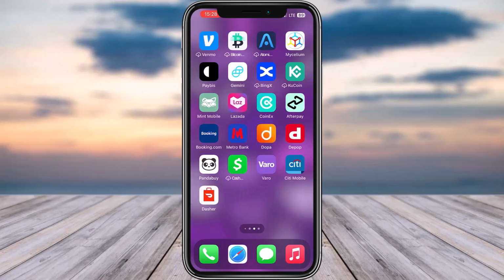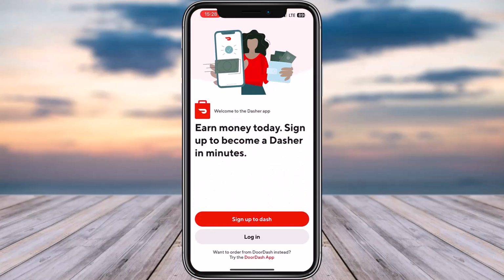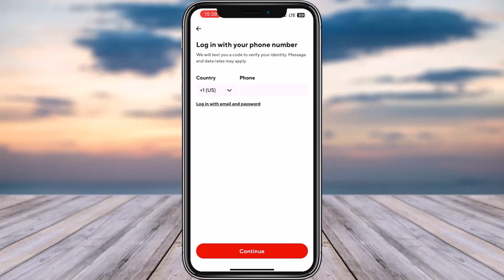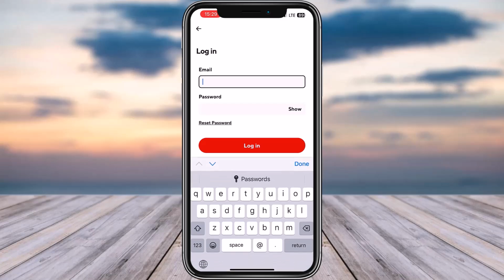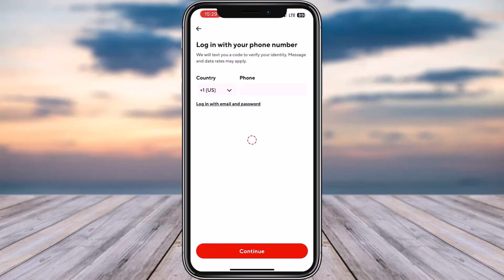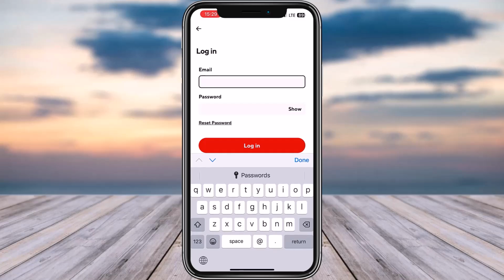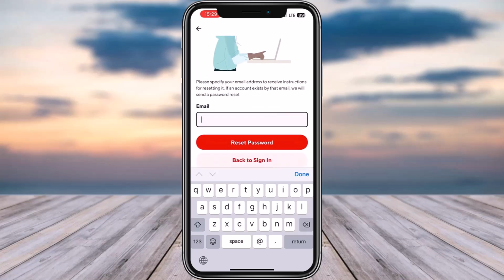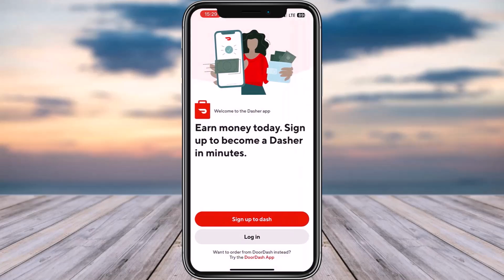How To Login on DoorDash Driver Account !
"Hello everyone! As always, we’ve got another helpful tutorial for you. In today’s video, I’ll guide you step-by-step on how to log in to your DoorDash driver account.

Step 1: Open the Dasher App
"Start by opening the Dasher app on your mobile phone.

On the home screen, tap on the Login option located at the bottom."
Step 2: Choose Your Login Method
"Once you tap on Login, you’ll be prompted to log in using your:

Phone Number
Email and Password
If you registered with your phone number, select the phone number option, enter your number, and ensure the correct country code is selected.
Step 3: Enter Your Credentials
"After choosing your login method:

Enter your phone number or email.
Add your password in the respective field.
Tap on Continue or Login to proceed.
If the information is correct, you’ll be logged in successfully!"

Step 4: Reset Your Password (If Needed)
"If you’ve forgotten your password:

Tap on the Reset Password option.
Check your email for a reset code or link.
Use the code or link to set a new password.
Return to the app and log in with your updated credentials."
Step 5: Access Your Dasher Account
"Once logged in, you’ll have full access to your DoorDash driver account, where you can view delivery requests, earnings, and other settings."

"And that’s it! Logging in to your DoorDash driver account is quick and easy. Whether you’re using your phone number or email, these steps will help you get back on track in no time. I hope this video was helpful. Bye for now!"